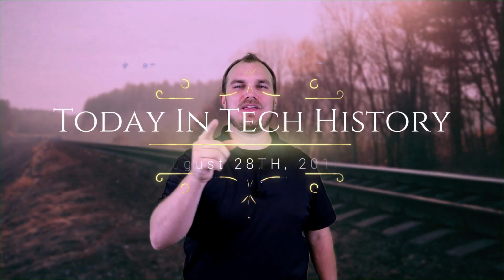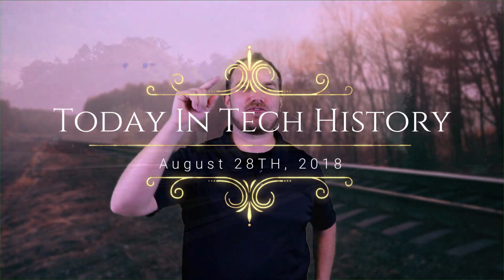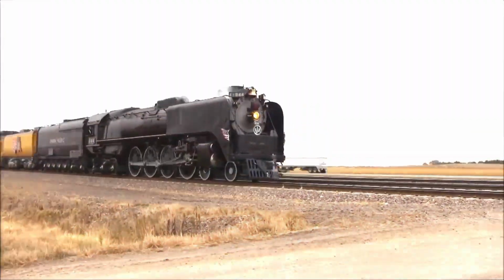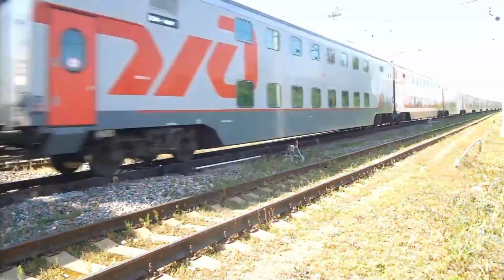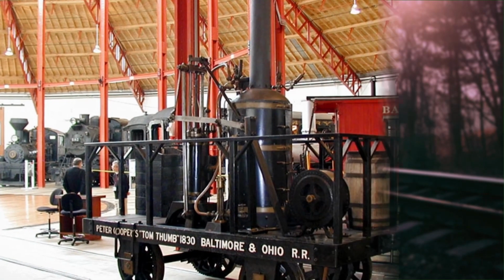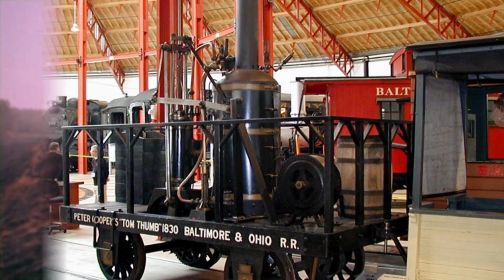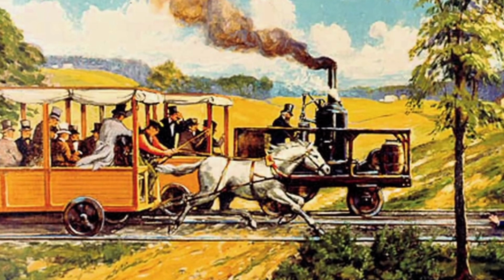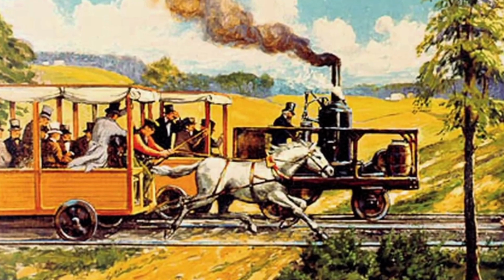TRAINS - Where It All Started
Ever wondered what the first train looked like or just thought where did they come from. well in this episode we are going to talk about how the steam locomotive came to be in the United States of America